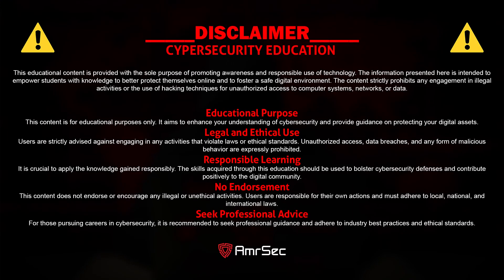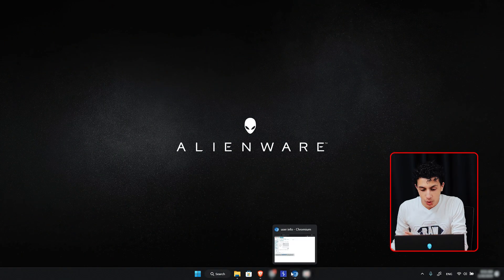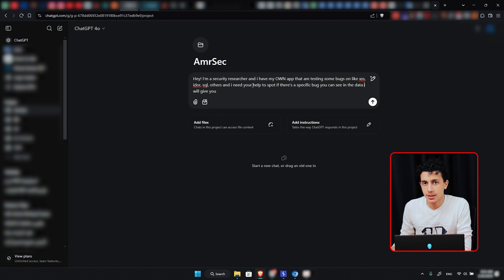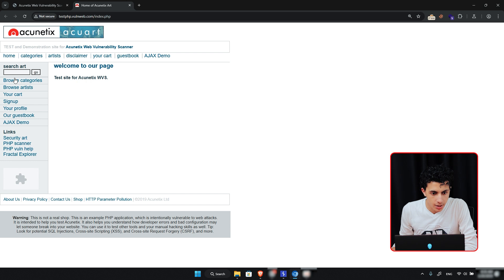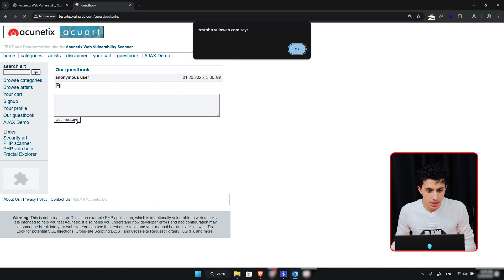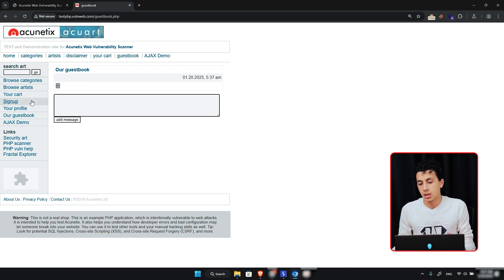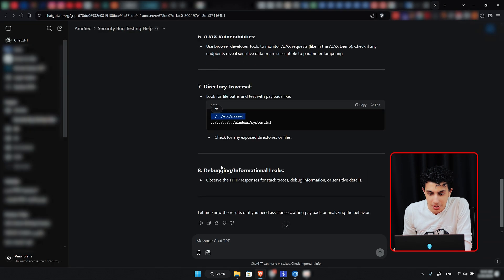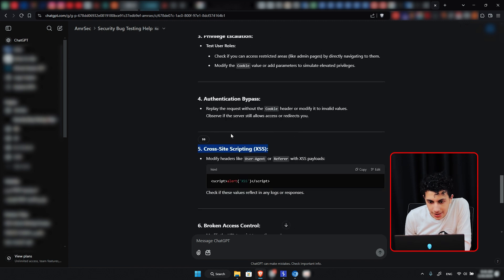Hacker vs. ChatGPT! Who Wins?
🔍 Hacker vs. ChatGPT: Who Wins? In this video, we put ChatGPT to the test against real-world bug bounty challenges. From analyzing requests and responses to suggesting payloads, see how ChatGPT performs as a hacker's assistant. Can AI find vulnerabilities faster, or does the human touch still reign supreme? Watch as we explore AI's capabilities in ethical hacking and penetration testing. 💻🤖🔓

⏱️ Timestamps:
00:00 ⏩ Introduction
00:49 ⏩ Setting Up the Experiment
01:29 ⏩ Phase 1: Manual Testing
07:24 ⏩ Phase 2: AI-Assisted Testing
14:42 ⏩ Phase 3: Analyzing AI’s Performance
16:02 ⏩ Conclusion